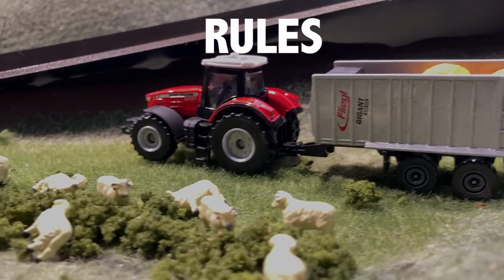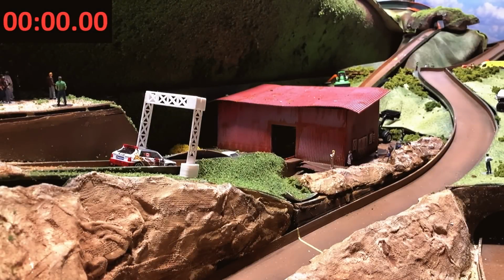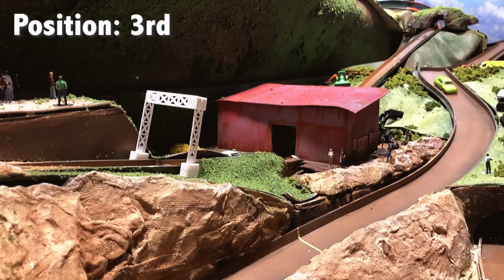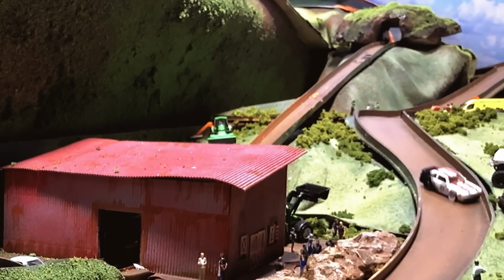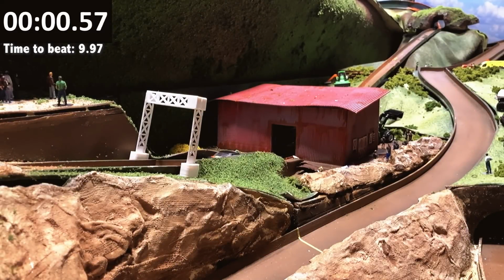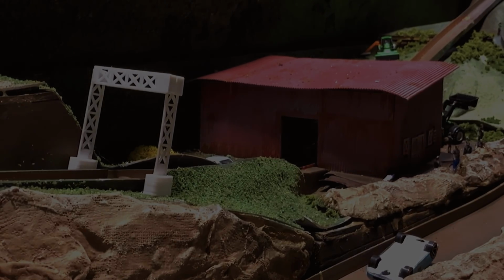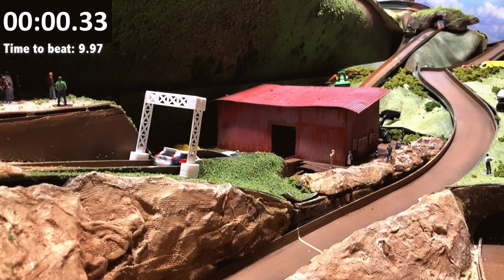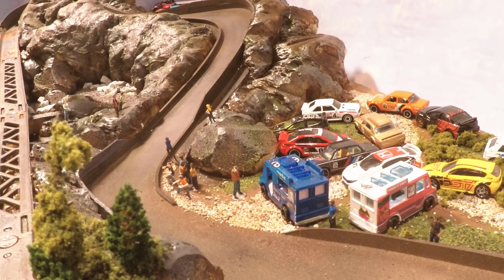Rally 2021 Hill Climb Group A | 1:64 diecast rally racing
The Chaos Canyon Diecast Rally 2021 round 2 of the totally unique Possum Farm Hill Climb Event - Group A.

The Group A rally cars are fully modified, from paint and decals, to wheels/axles and weight. These modified cars will be looking to beat the stock Group N times, but can they do it?

The Possum Farm Hill Climb event is a single car run, timed event, where the fastest driver will earn a bonus point for the start of the rally and times will determine start positions on the other tracks.

There are 16 cars per Group and the rally is taking place across five tracks in total, so this is going to be an epic event.

This video is intended for viewers 13+ who are interested in adult diecast racing